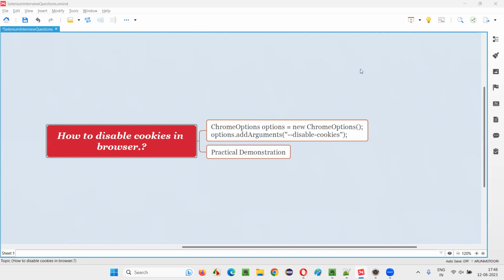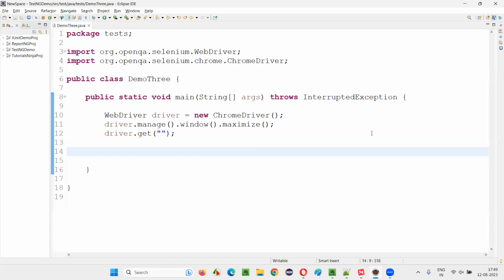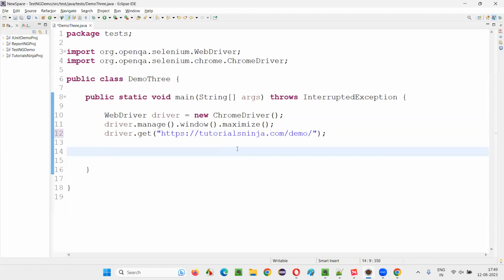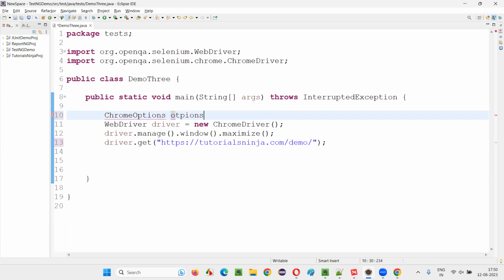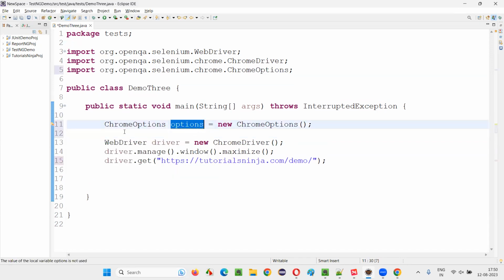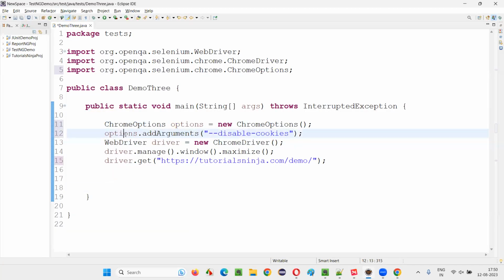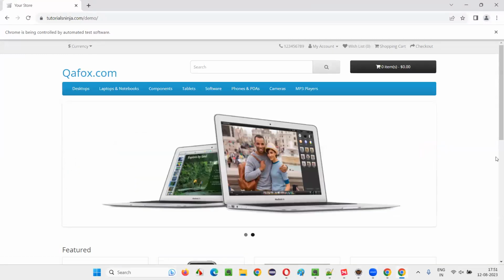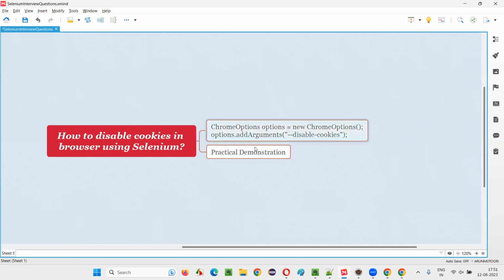How to disable cookies in browser using Selenium (Selenium Interview Question #563)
How to disable cookies in browser using Selenium